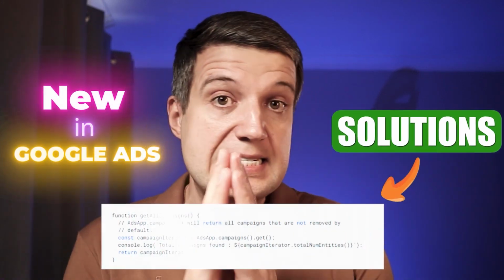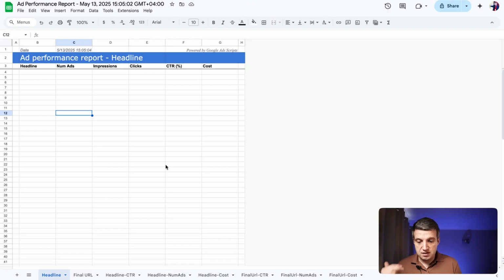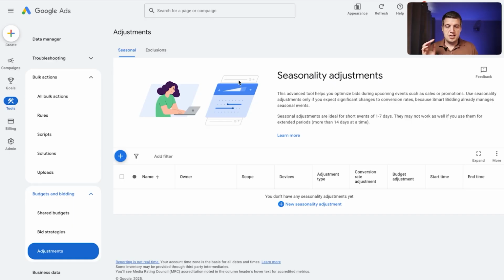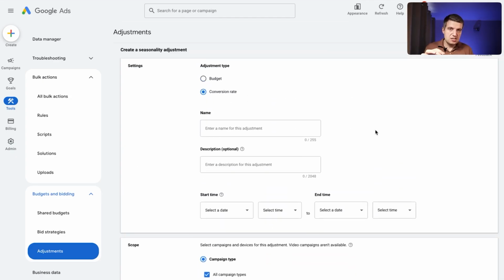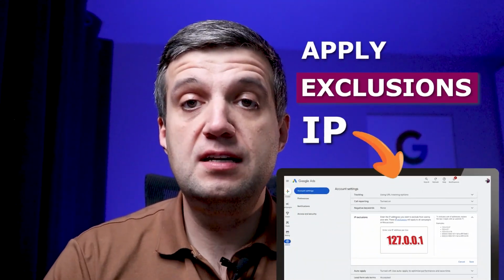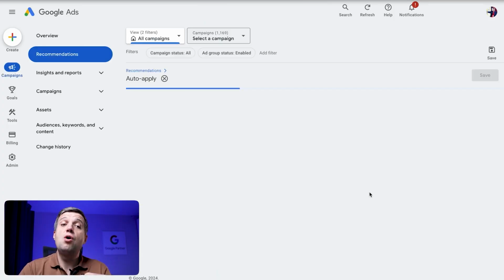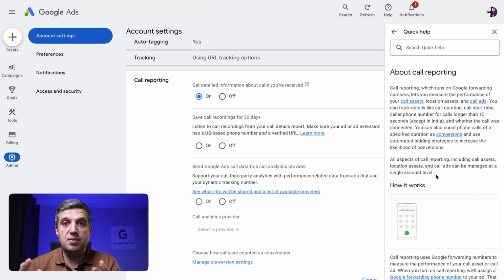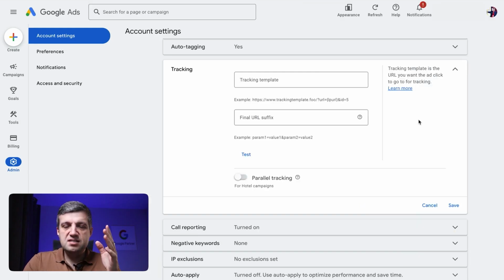7 Budget Drains in Google Ads You Can Eliminate in 30 Minutes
Your campaigns are running, but results aren’t there?
This video reveals 7 hidden features and settings in Google Ads that silently drain your budget or reduce performance — and shows you how to fix them in just 30 minutes.

✅ Boost conversions
✅ Cut wasteful ad spend
✅ Take back control of your results

⏱️ Timestamps:
00:00 — New feature in Google Ads: what's changed?
01:09 — Expanding functionality without scripts
01:39 — Auto-scripts from Google: quick overview
02:16 — Script #1: Account summary
03:42 — Script #2: Ad performance
04:25 — Script #3: Account anomaly detector
05:52 — Script #4: Link checker
06:25 — Script #5: Flexible budgets
07:14 — Script #6: Common negative list

08:10 — How seasonality affects your business: a real-life example
09:24 — First type of adjustment – budget: how to increase it wisely without sudden spikes
11:30 — Second type of adjustment – conversion rate: what it is and why you need it

13:41 — Why excluding data in Google Ads matters: a real incident that ruined performance
14:49 — Bots, fake leads, bogus orders — how to spot them and what to do
15:25 —  Step-by-step guide: how to configure data exclusions in just a few clicks

16:50 — Why excluding IPs matters
17:56 — Reason #1: click fraud protection
18:41 — Reason #2: block internal traffic

20:35 — Google’s auto-applied recommendations: real risk
21:05 — What changes Google can make without notice

23:12 — Call reports: the hidden trap
24:10 — Where to find settings & what Google says. Pros and cons of enabled call tracking
25:47 — How to disable the option and additional options

26:37 — Parallel tracking: what is it and does it help?
27:45 — Should you turn it on?
29:23 — Final tips to improve your ad efficiency